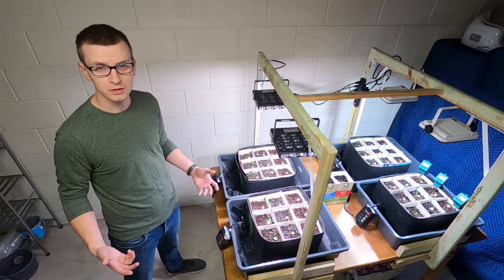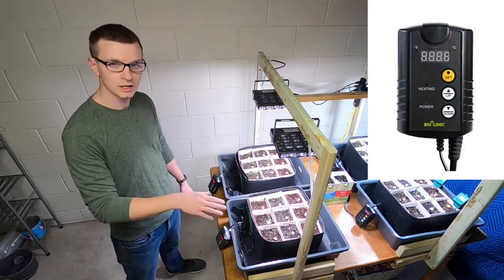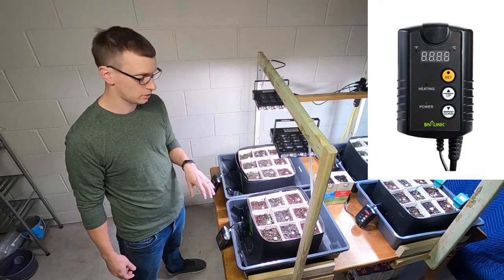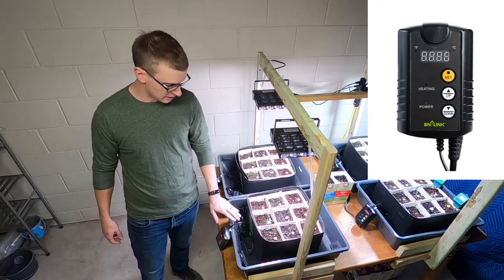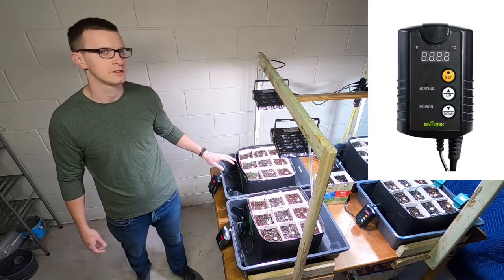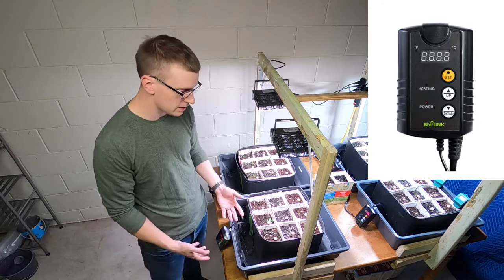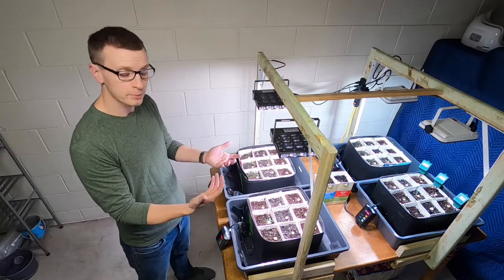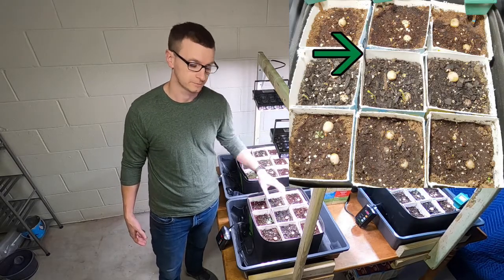Quantified Deep-Dive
I go into detail about the white oak sapling experiment. I discuss the different factors that are being tested: Temperature, soil type, soil temp, soil moisture, and burying depth.